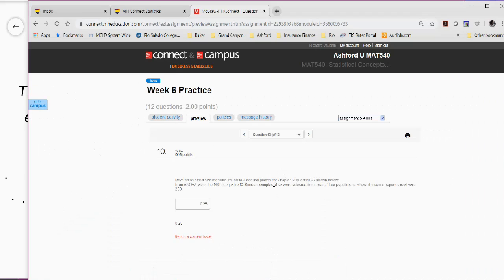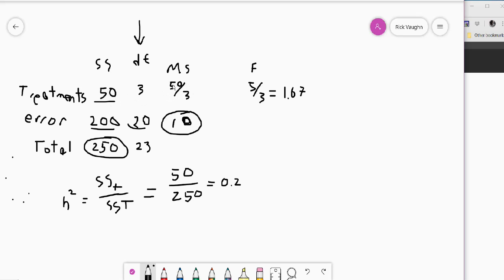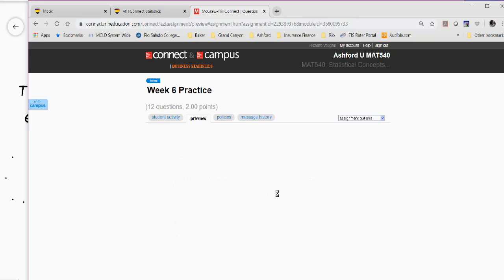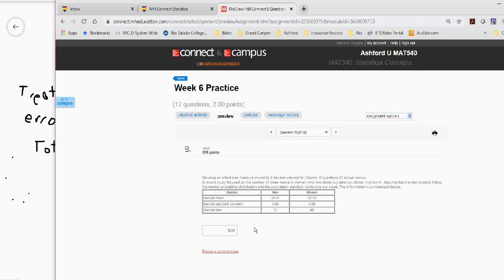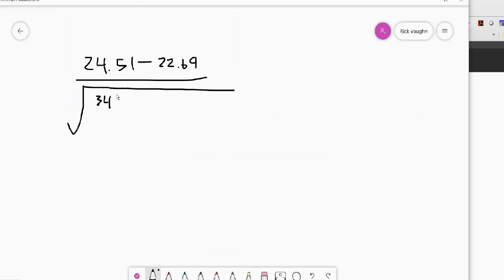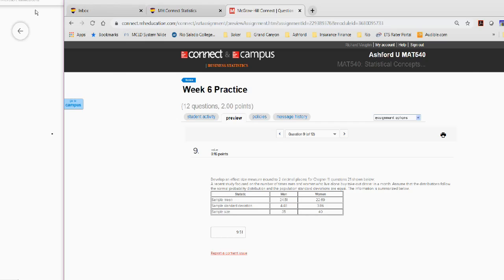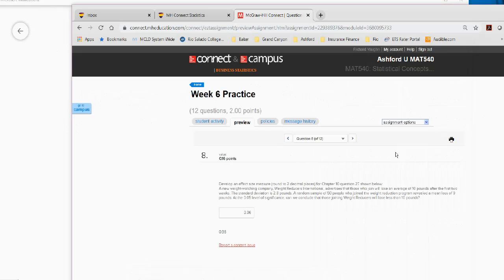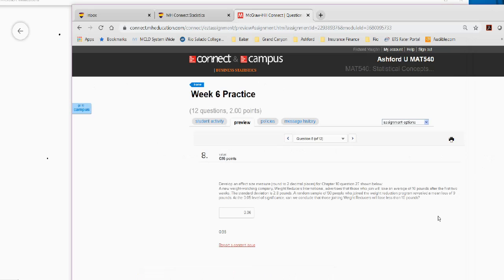AU MT540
Week 6 Homework Assignment